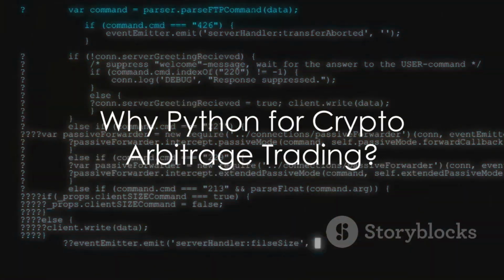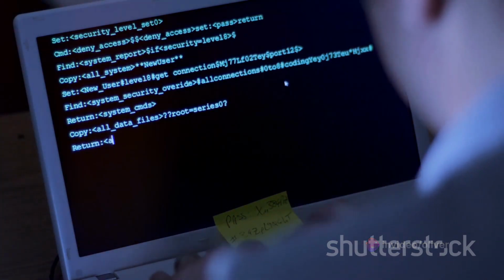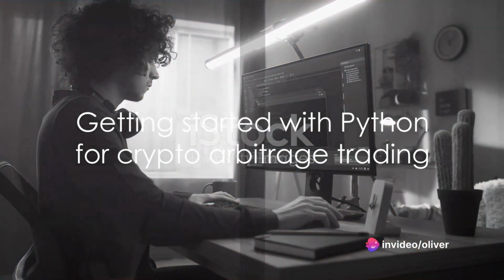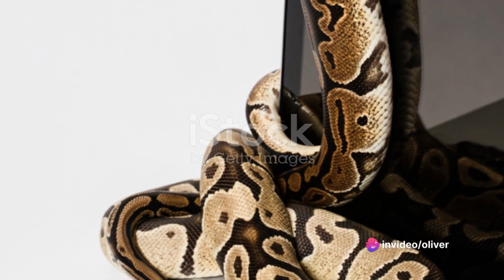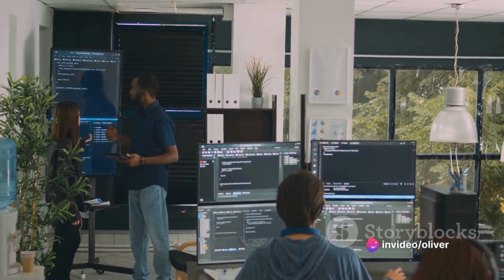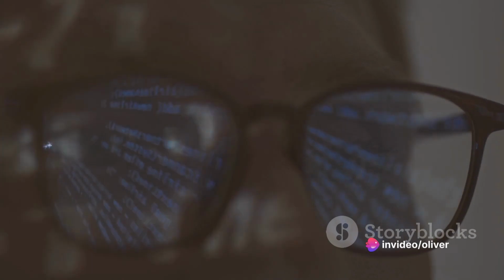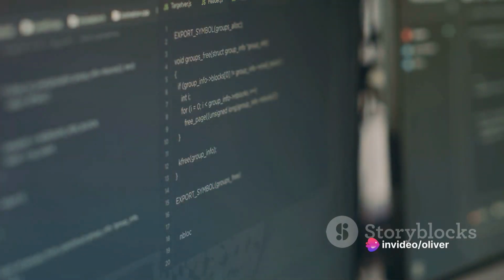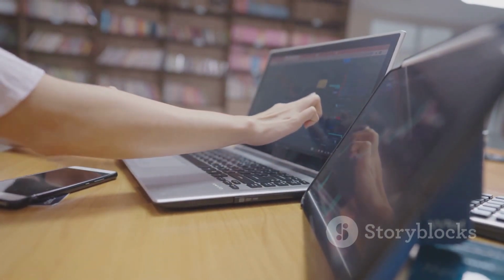Python: The Secret Weapon for Crypto Arbitrage Traders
Discover the power of Python in the world of crypto arbitrage trading! In this video, we'll show you how learning Python can help you unlock profitable opportunities without major investments, except for the gas fee.